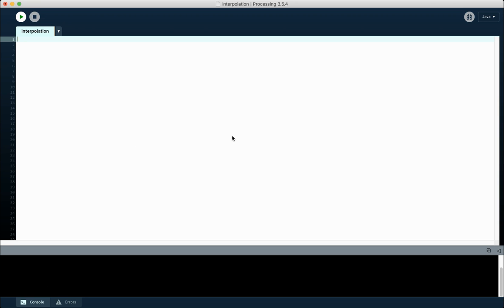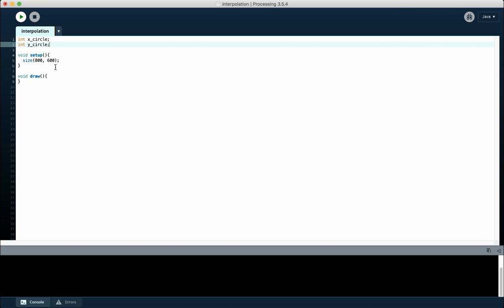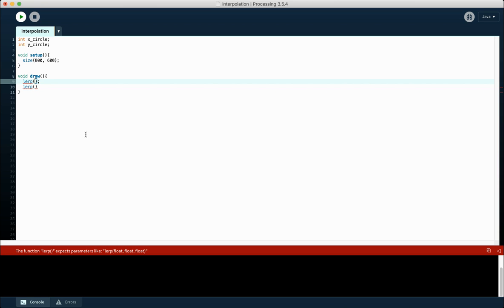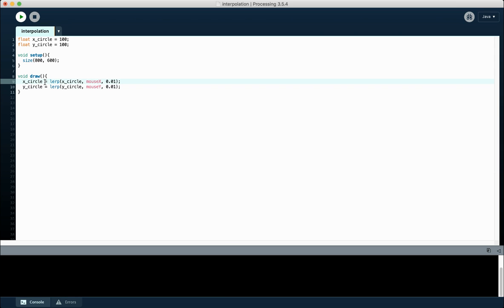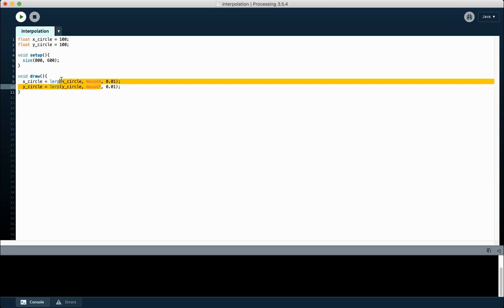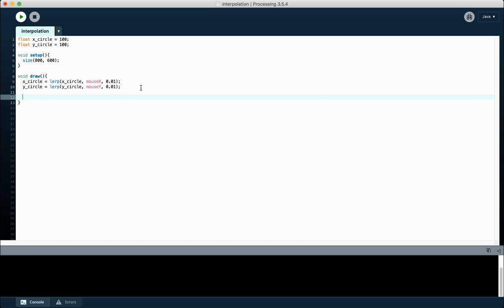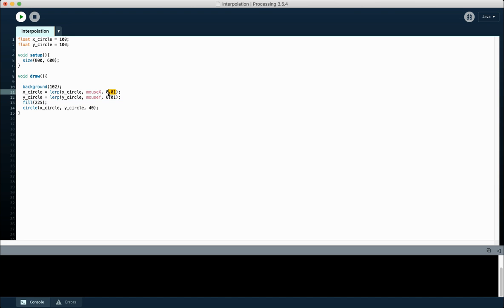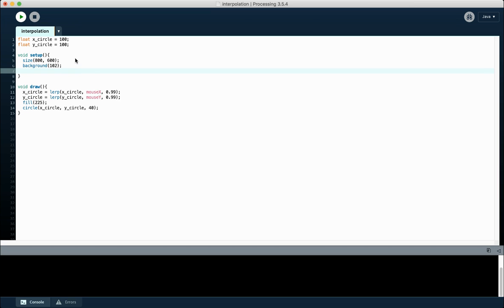Interpolation with Processing (Processing #3)